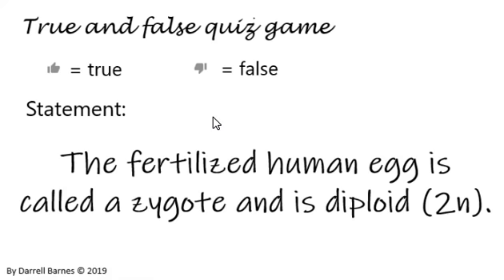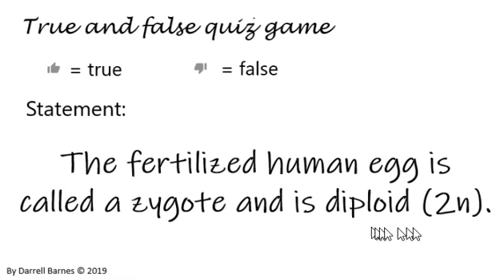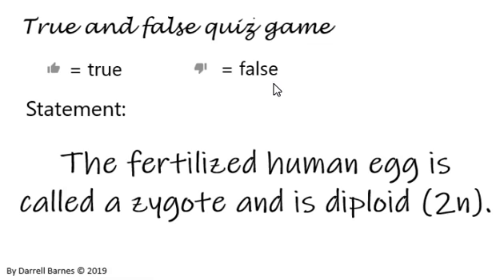Chromosome and genetic stuff #10 TF quiz game